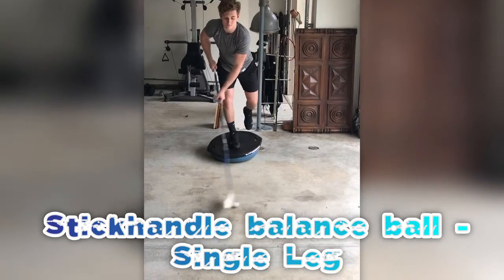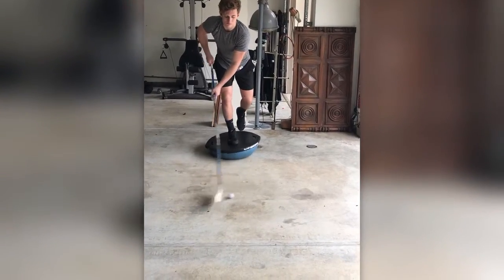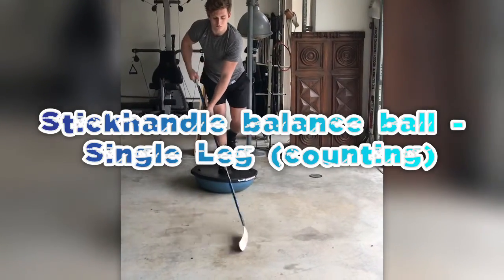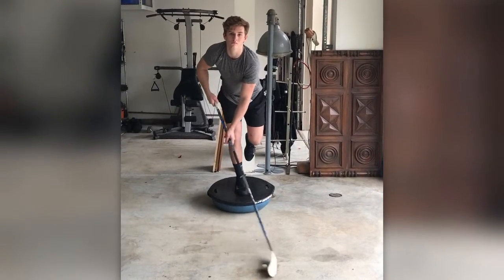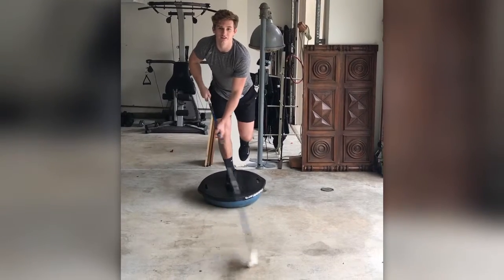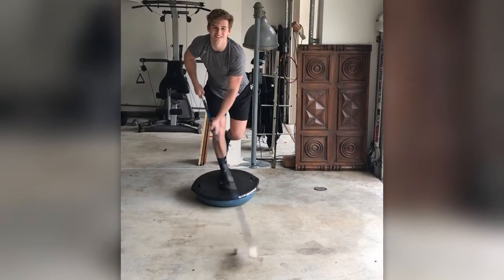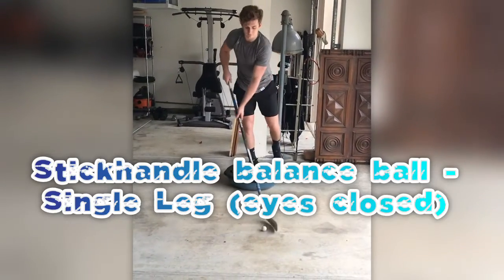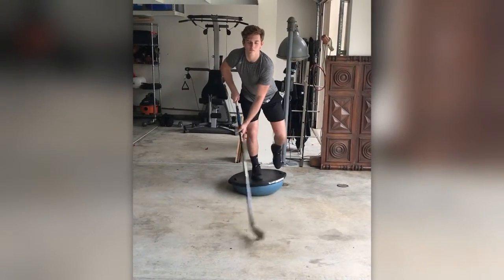Stickhandle Session # 7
Check out today’s “Stickhandle Session” and tag @jrreign and show us how you train!

Complete each drill for 1 minute, rest 20 seconds. Repeat 2-4 times per drill.